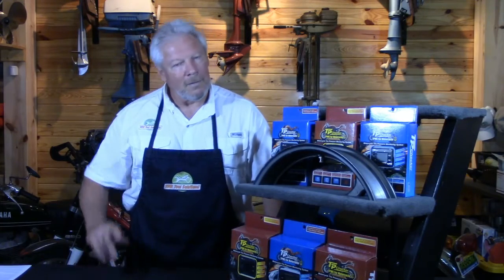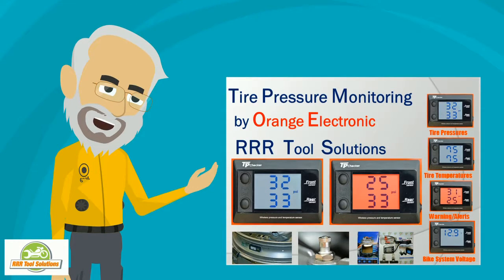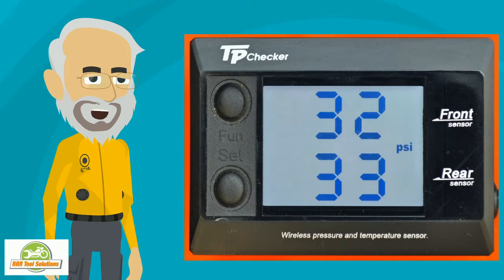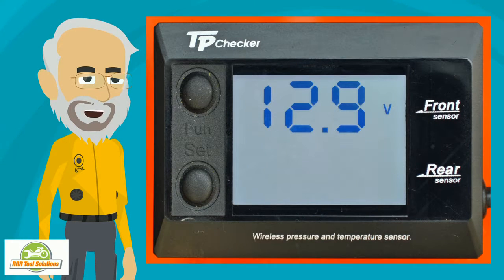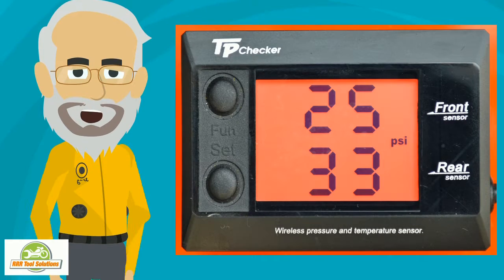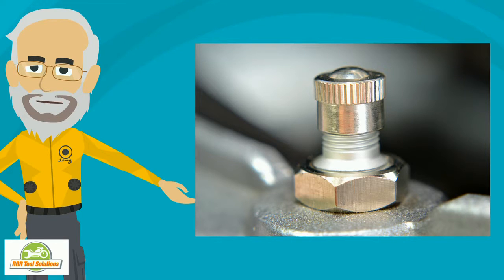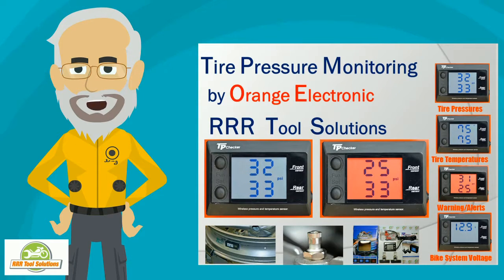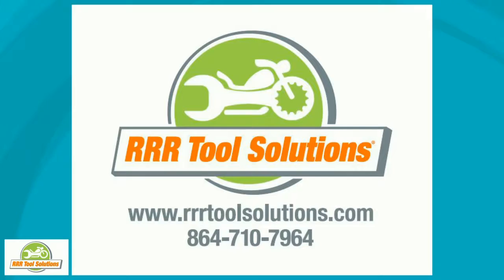Motorcycle Tire Pressure Monitoring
A motorcycle tire pressure monitoring system that mounts inside the tire. That is manufactured by Orange Electronic for motorcycles. This motorcycle tire pressure monitoring system, monitors tire pressure, tire temperture, system voltage and the voltage of the sending unit that is mounted inside the tire.

TRANSCRIPT:
Hi Gordon here RRR Tool Solutions

Welcome. Thank you for joining us. Today we are going to talk about the tire pressure monitoring And we're going to turn this over to our technical team. Take it away.

Hi Gordon the tool guy here. The problem is is that you want a tire pressure monitoring for your bike. You want a quality system that is waterproof and made specifically for motorcycles.

The two contact patches of your tires are critical to your control. Our TPMS makes it easy to check pressure for the ride. It alerts you if and when things go wrong.

Tire pressures front and rear in real time. Tire temperatures front and rear in real time. Bike system voltage.

Battery before the start and charging when the bike is running. Flashing digits and red screen alerts you whenever ether tire goes below or above presets for pressure or temperature. Our TPMS even alerts you to low bike system voltage.

The earlier screen showed the rear tire low. This one is showing the front tires low, alerting you to monitor. Giving you time to slow down and most of all - pull over. Quality components, Senors that mount inside the tire. Just the way every car and light truck sold in the US does it for safety and reliability

Orange Electronic makes these displays with special sensors for motorcycles. Easy hook up with your bike's switched 12 volt supply. One positive lead and one negative lead.

Orange Electronic supplies tens of thousands of OEM replacement sensors And new systems to the automotive industry. You can trust them to have one for your motorcycle too.